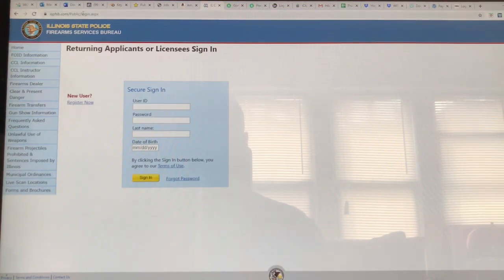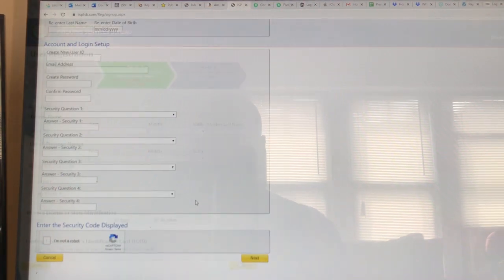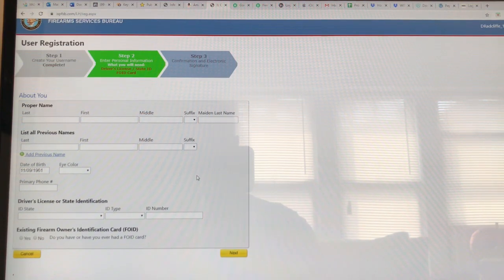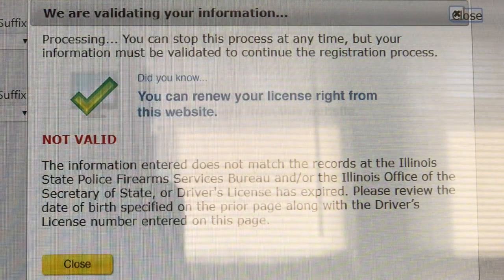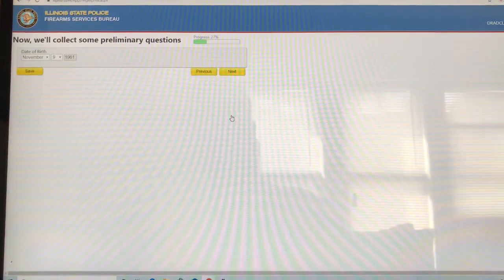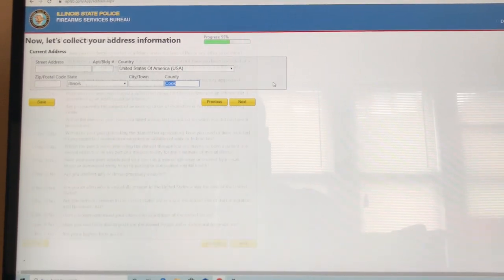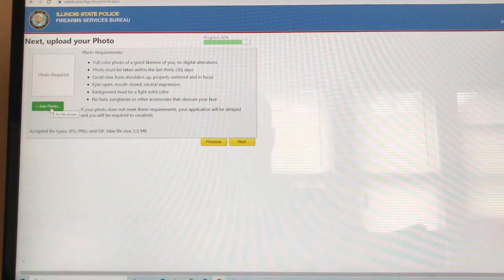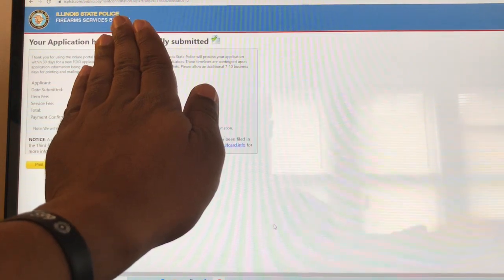For Illinoisans: How to Apply for your FOID Card